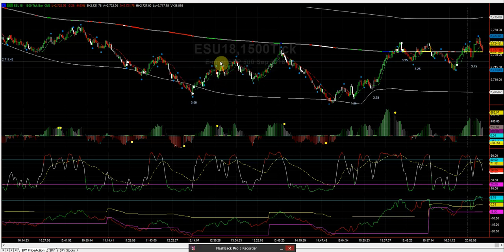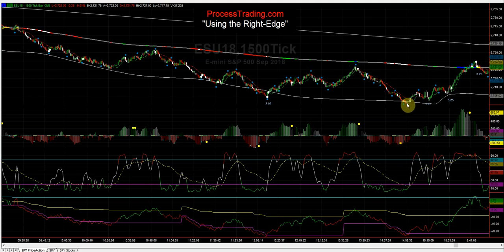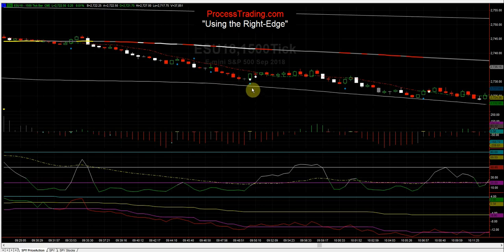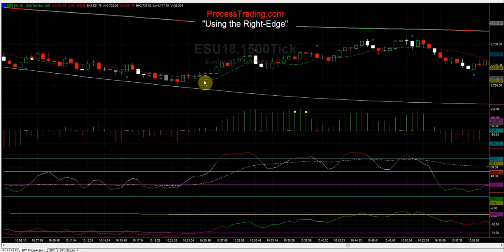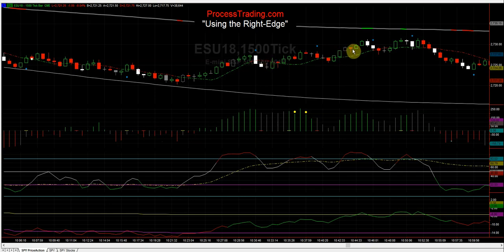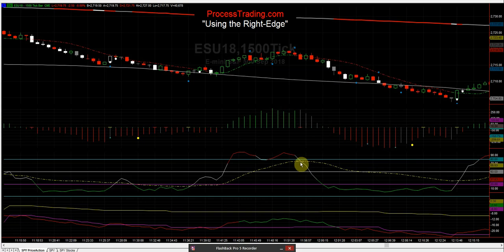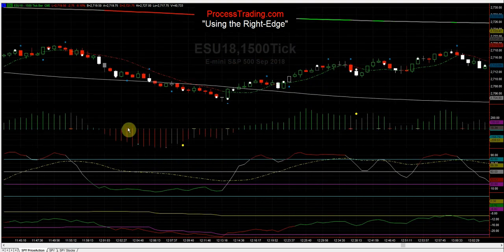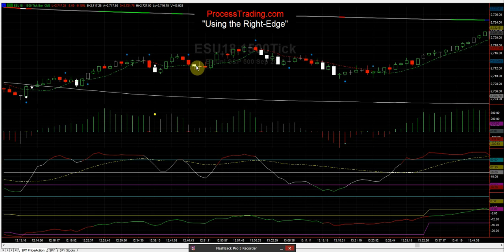Simple Emini Futures( 06 25 18) Great volatility, means Great profits precise daytrading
- Precisely reading volatility for high probability trade setups on the Emini